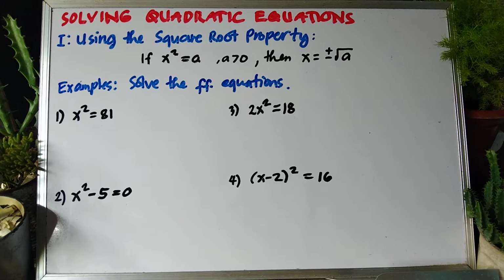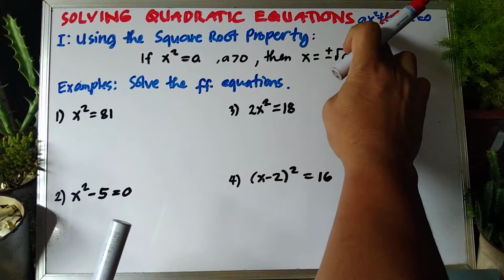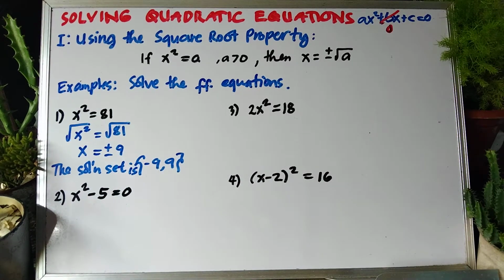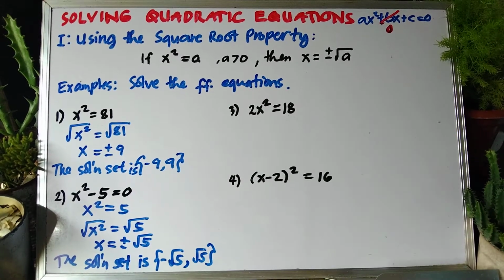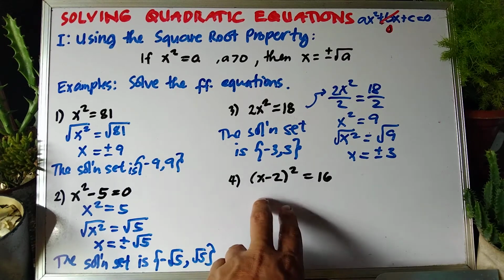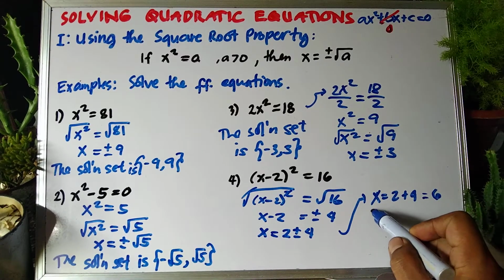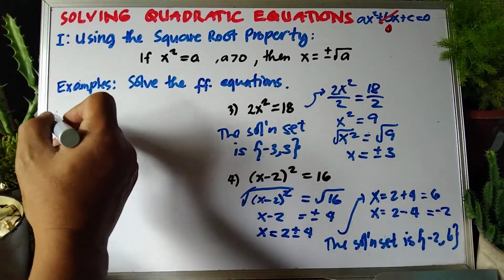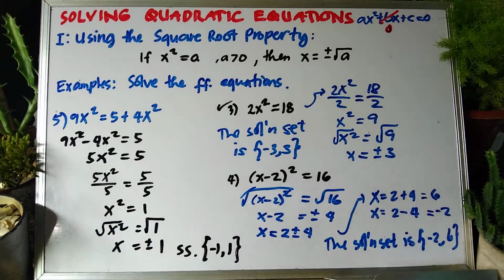Solving Quadratic Equations: Using the Square Root Property